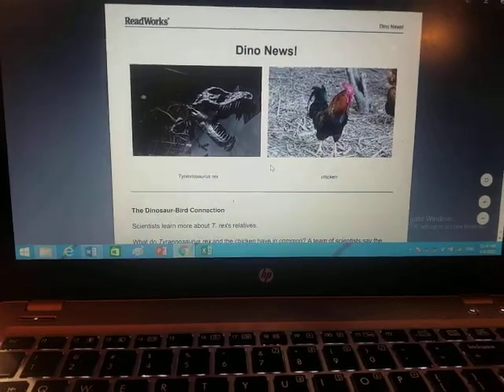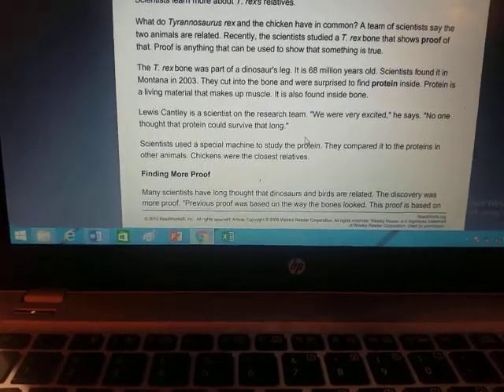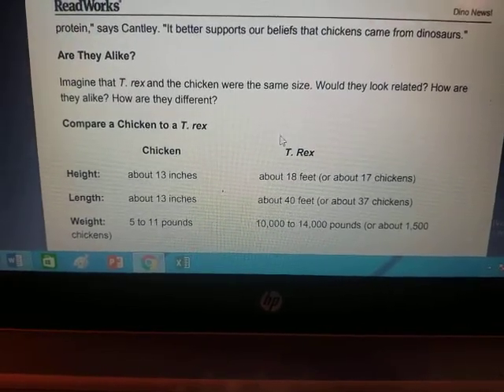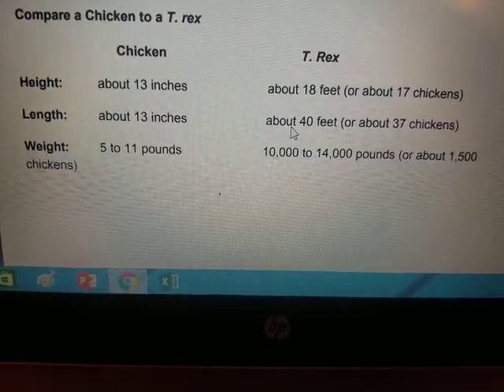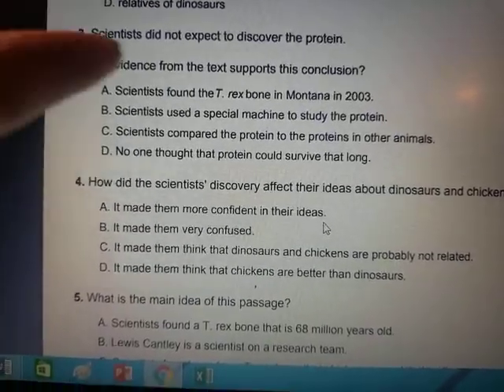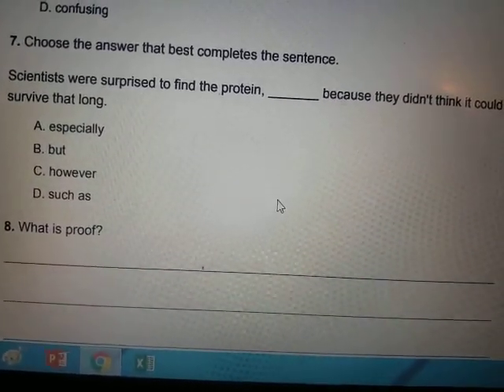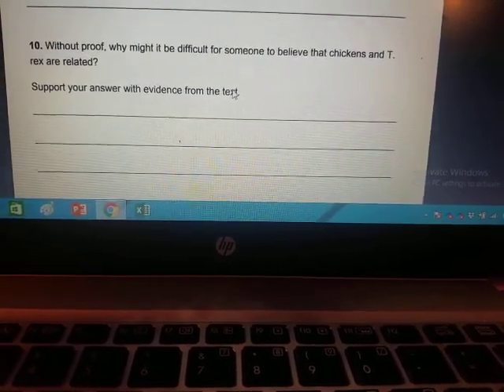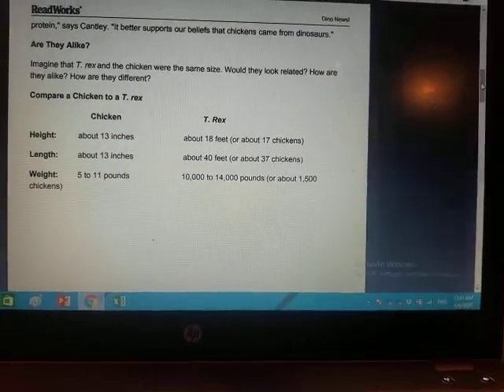Week 4 Day 1 SCIENCE- "Dino News"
Hi boys and girls! Welcome to week 4. Here is the first assignment for science.  You'll be reading about dinosaurs and chickens today and then you'll be answering 10 questions.  Good luck